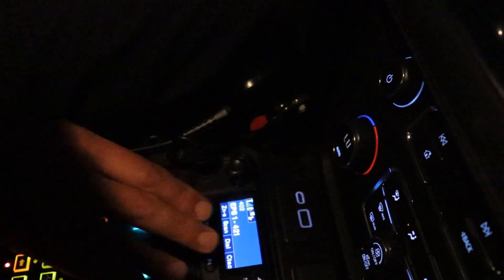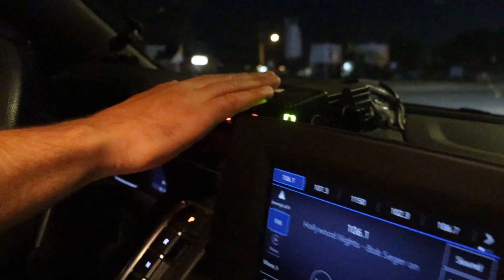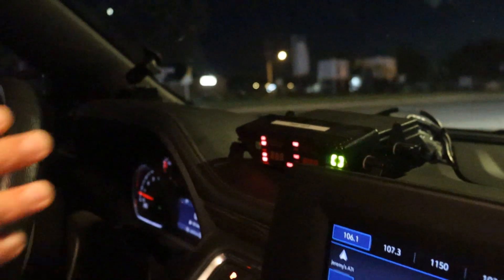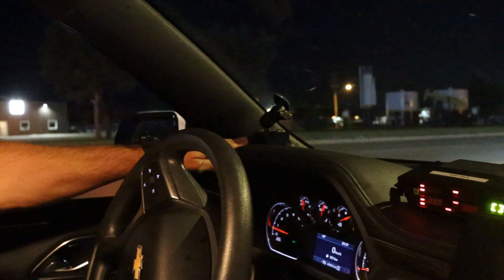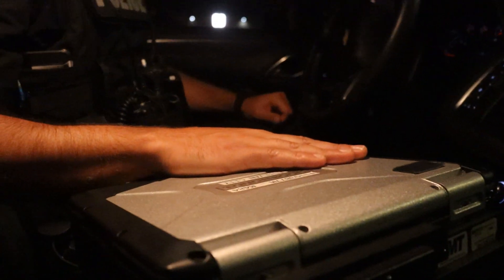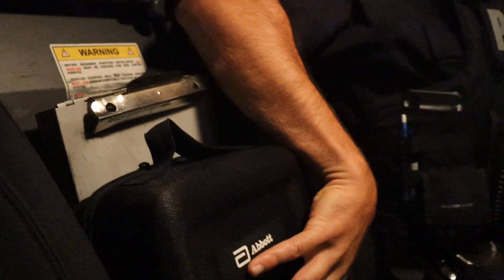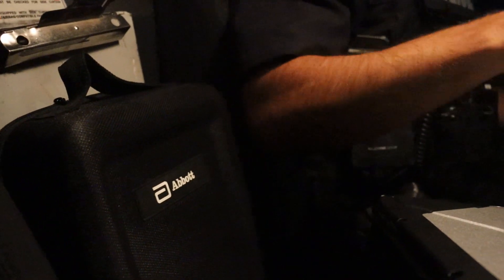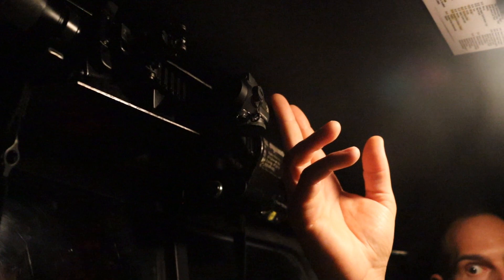Estevan Police Service Ride Along - Police Cruiser Equipment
Cst. Jeremy Taman explains what his police cruiser is equipped with.